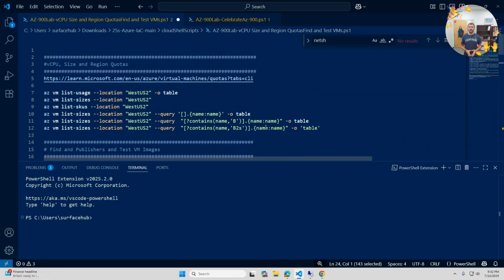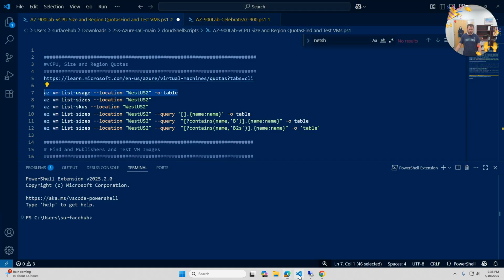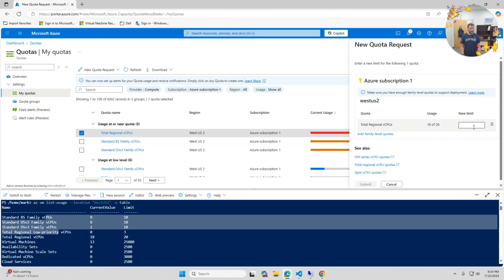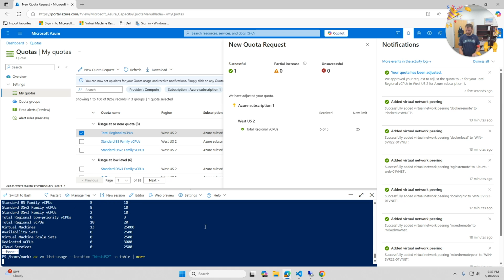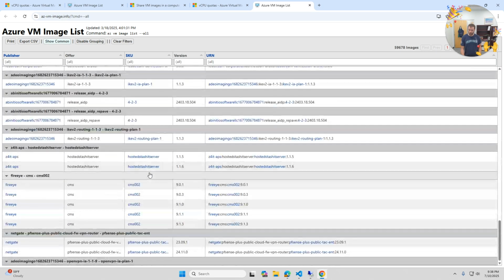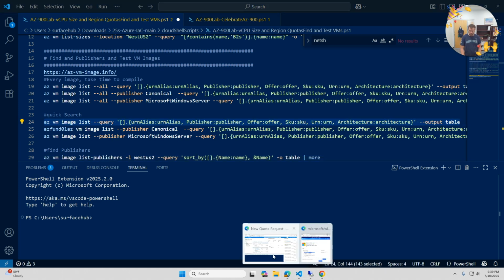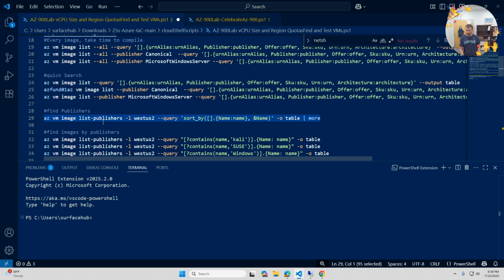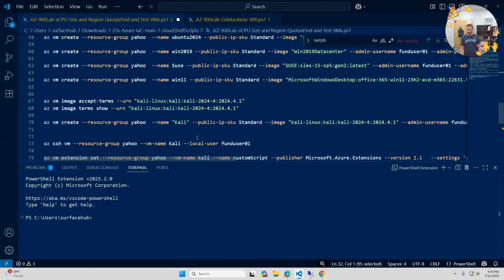25 Azure Quotas and imgSearch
In this video, I walk through some challenges I faced while creating the labs, particularly regarding quota limits for virtual machine vCPUs in Azure. My regional vCPUs quota was set to 20, and after submitting a request through the Azure portal, I successfully increased it to 25 within minutes. I also share tips on finding images using the Azure CLI, including how to format queries for efficient searches. I encourage viewers to familiarize themselves with these commands and the Azure portal to streamline their own lab setups. Please take note of the specific commands and processes I demonstrated to enhance your experience.